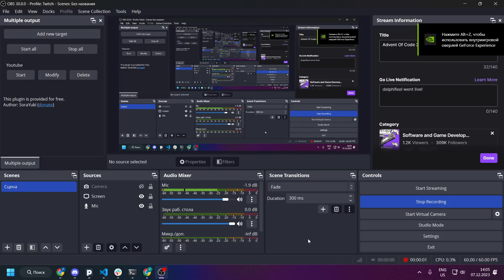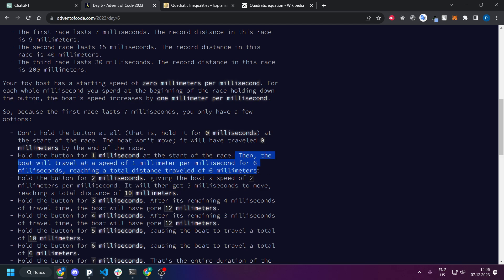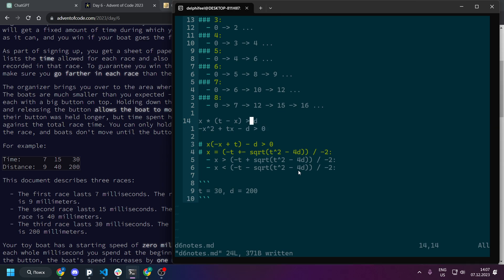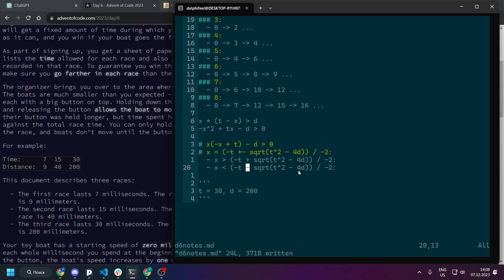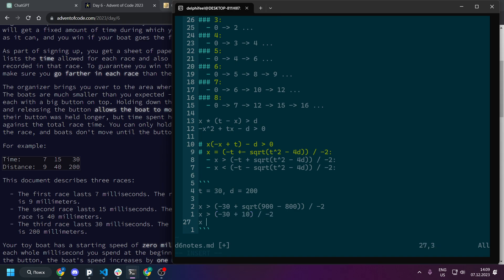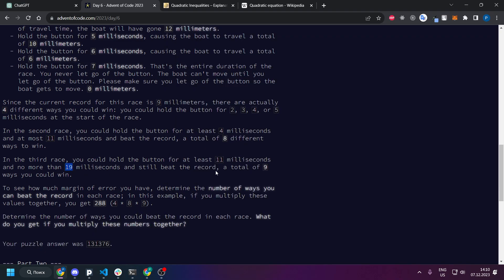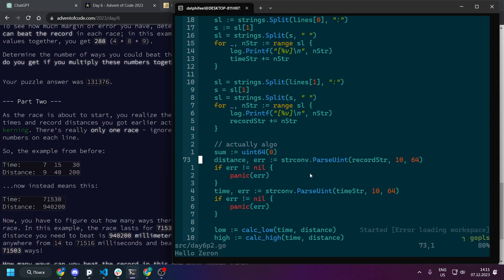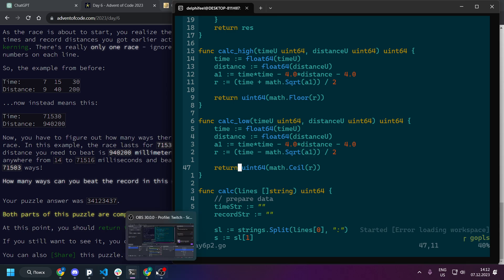WE FOUND SECRET FORMULA. How to solve Advent Of Code 2023 Day 6 using Go and Math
So in this one we just using math skills. Any language could be used easilly for this one, but i was using Go.